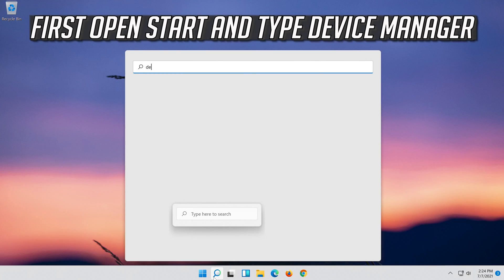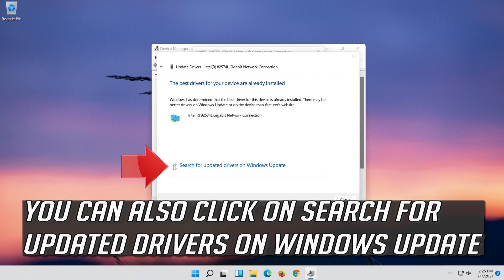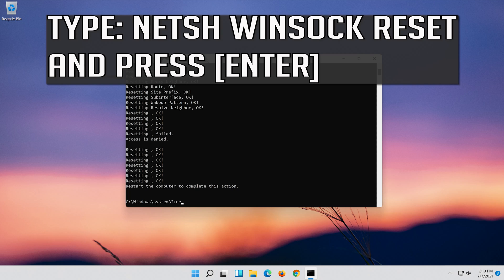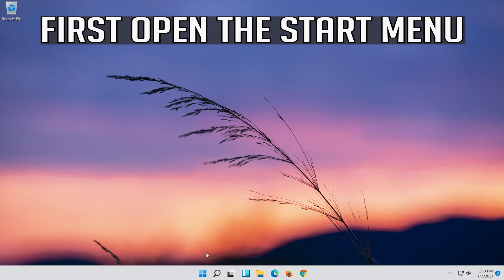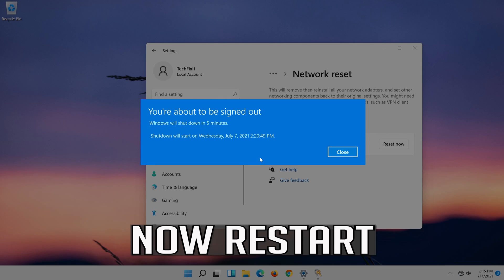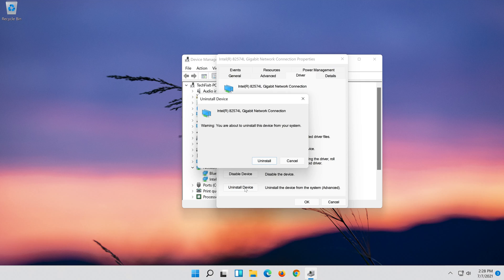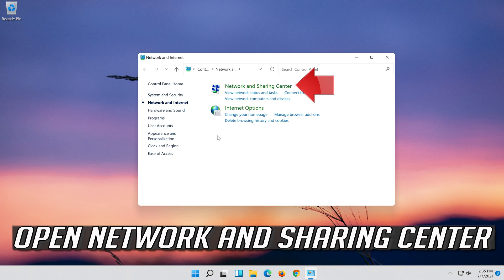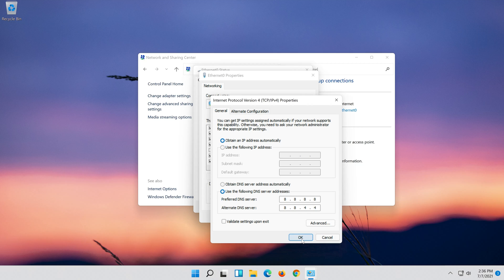Fix MSI Computer Has No Sound in Windows 11 | FIX Sound Problems On MSI [Tutorial]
MSI  Desktop PCs - No Sound from Speakers in Windows 11. Solution MSI has no sound after Windows 10 Upgrade. MSI Laptop No Sound After Win 11 Upgrade. IDT High definition audio codec not working on Windows 11. Solved IDT HD audio not working in MSI Notebook. MSI sound problems.

msi laptop no sound realtek windows 11.

NO sound on my MSI desktop computer windows 11
MSI no sound windows 11
MSI no sound from speakers windows 11
MSI laptop no sound from speakers but headphones work
MSI laptop has no sound windows 11
MSI no sound issue windows 11
MSI laptop no sound windows 11
no sound on MSI monitor windows 11
MSI laptop no sound problem windows 11

This tutorial will apply for MSI  computers, laptops, desktops, and tablets running the Windows 11 operating system Home, Professional, Enterprise, Education.